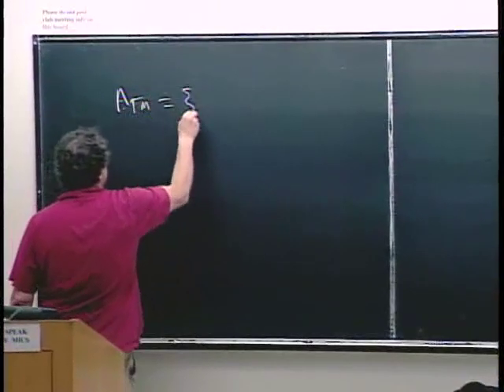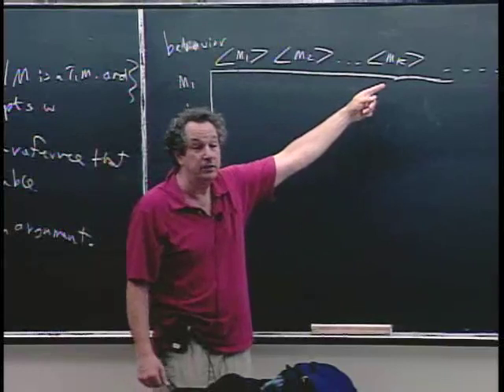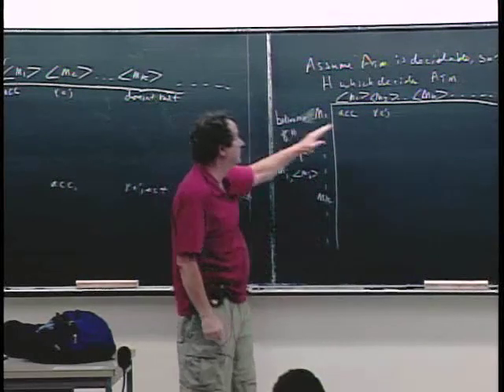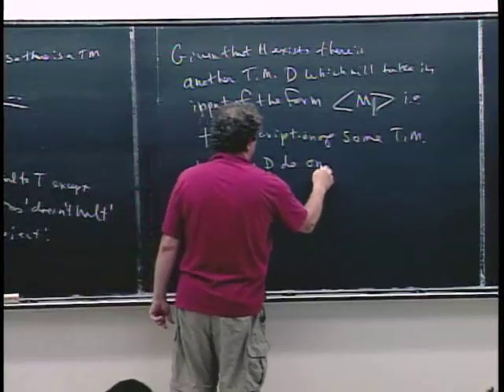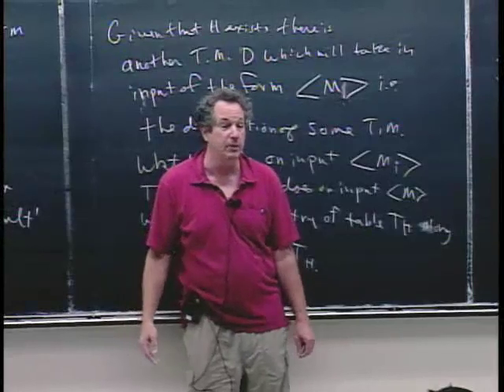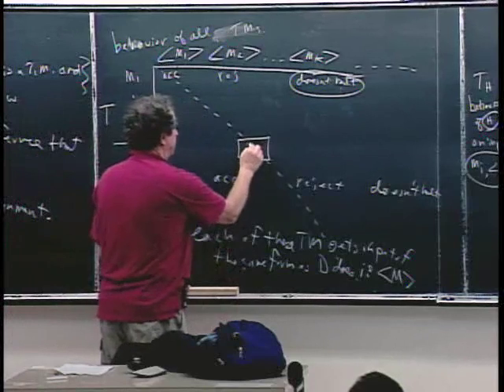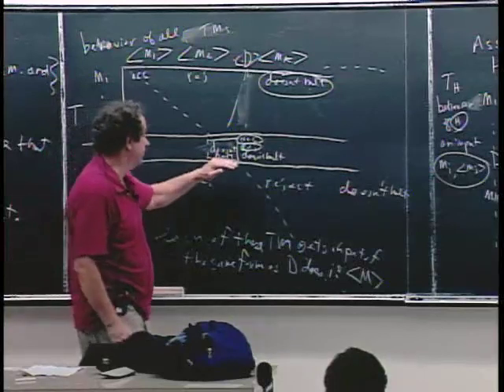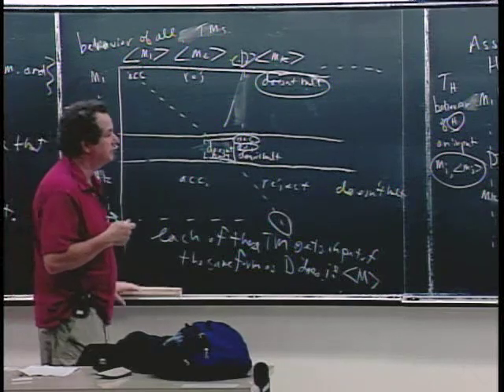L15: Proof by diagonalization that ATM (Halting problem) is not decidable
Proof, by diagonalization, that ATM, the Halting Problem, is not decidable.